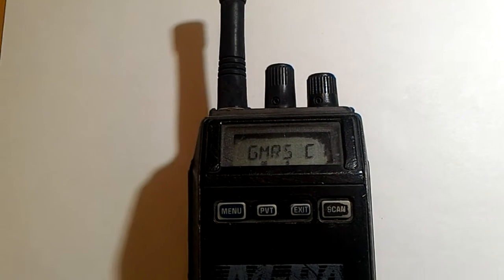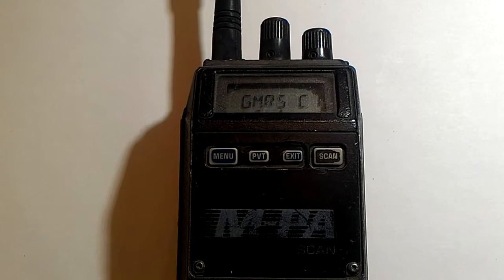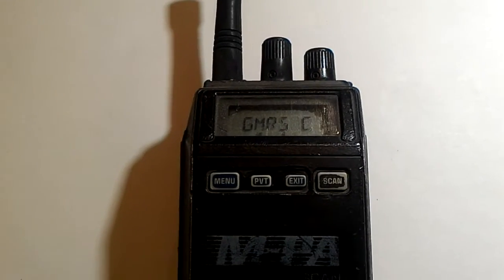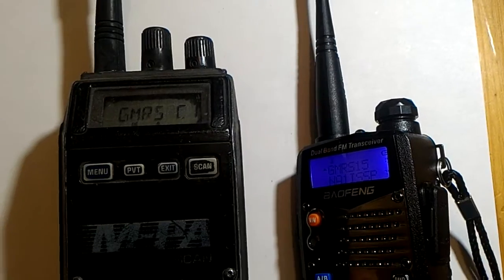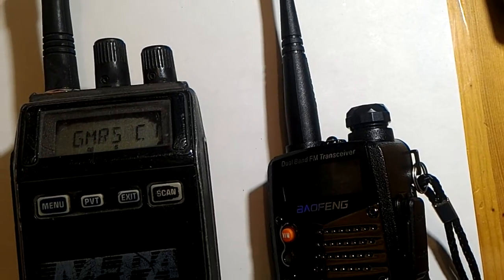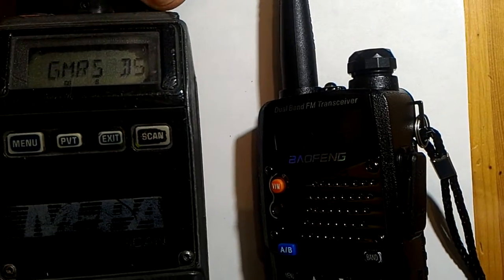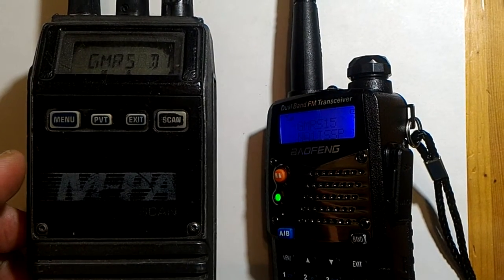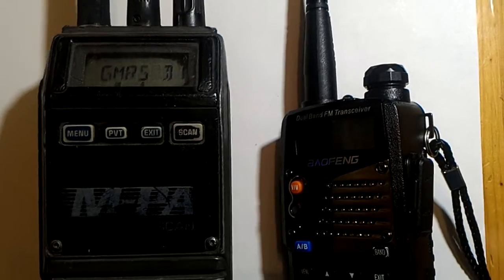Digital encryption with old police radios - Part 2 (digital modes)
This is part 2 of a series covering early digital voice encryption methods used by police departments across North America in the late 1980s and 1990s. This part covers Analog, Aegis digital and Aegis encrypted communication modes from the General Electric and Ericsson era.